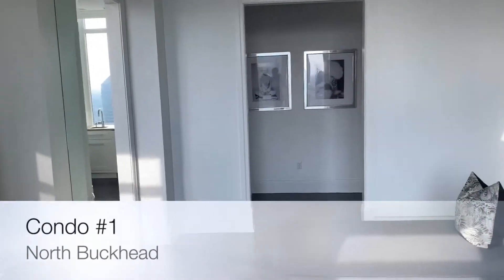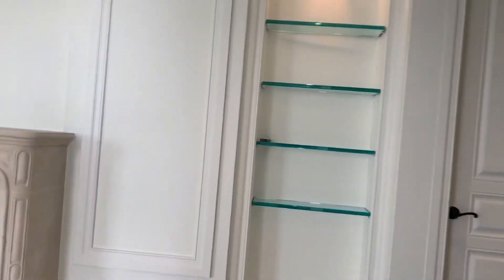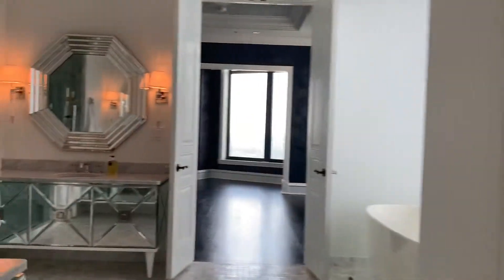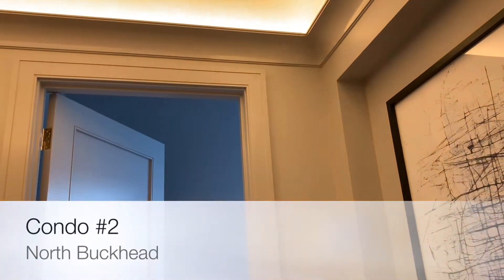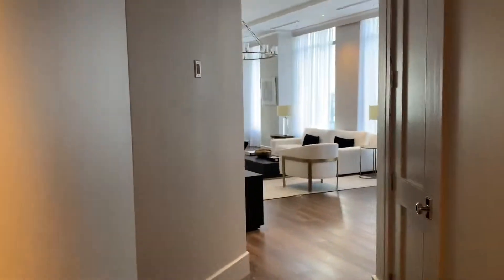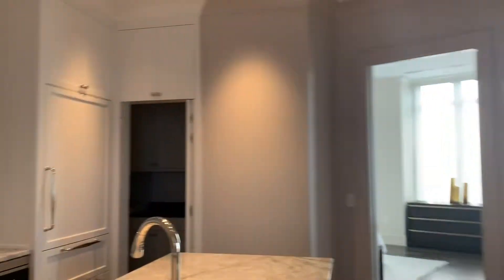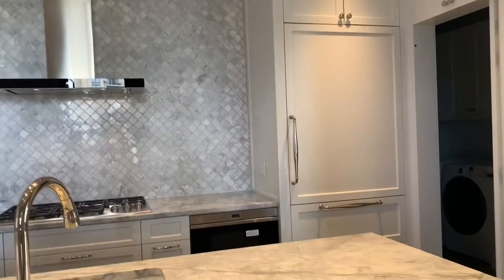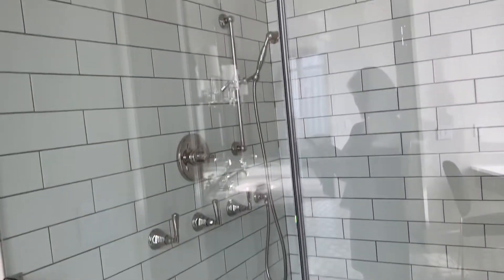My Dream Condo!!!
Hebrews 11:1 says “Now faith is the substance of things hoped for, the evidence of things unseen.” Do your part (have a vision and plan, walk by faith) and leave the rest to God. Enough said!